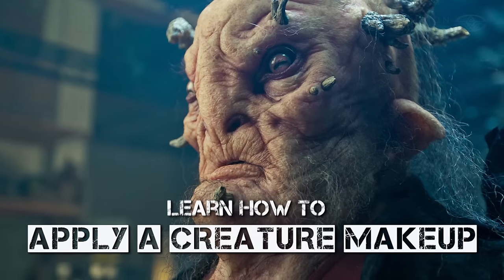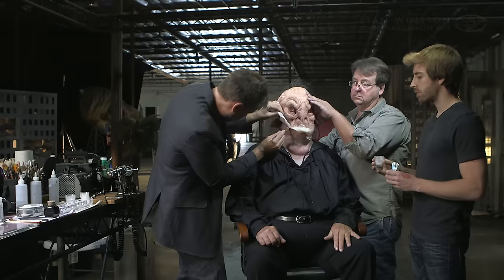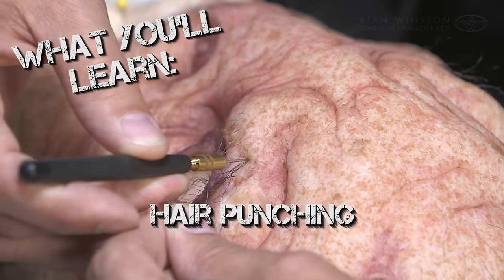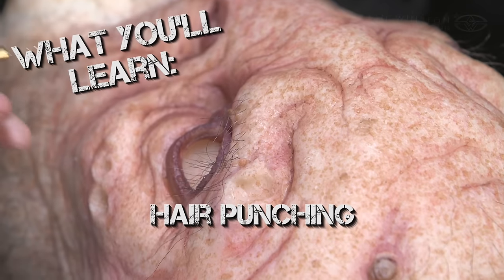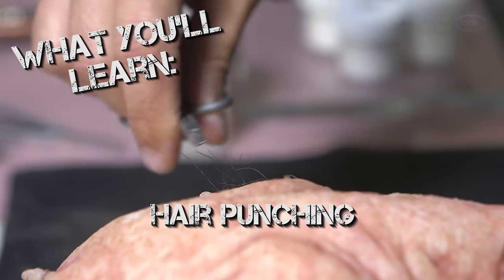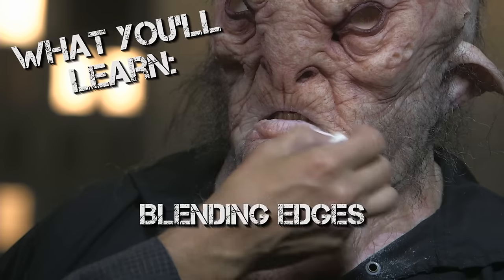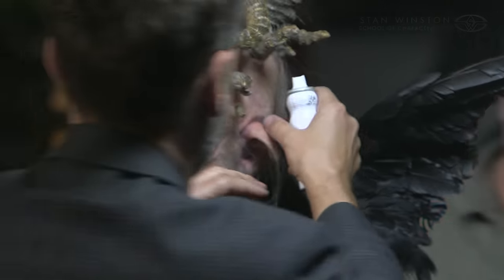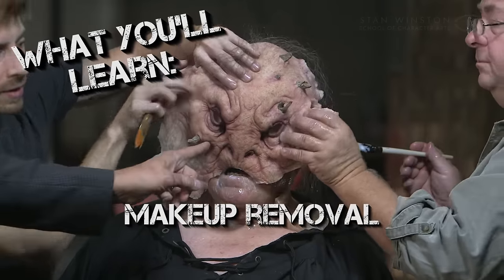Creature Makeup - Multi-Piece Silicone Prosthetic Application - PREVIEW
Learn a Multi-Piece Creature Makeup Application with Joel Harlow

Learn how to apply a full head silicone prosthetic makeup with Academy Award-winning makeup FX master, Joel Harlow (STAR TREK BEYOND, PIRATES OF THE CARIBBEAN, THE MATRIX II & III).

This A-to-Z course on applying multi-piece silicone prosthetics covers Harlow's entire process, including an in-depth "constructing the makeup" overview, the makeup application, finishing, and finally, removal.

COURSE HIGHLIGHTS
- Applying a bald cap
- Prosthetic application & blending edges
- Punching hair in silicone
- Painting, finishing & wardrobe
- Test shoot

Approximate Run Time: 02:48:10